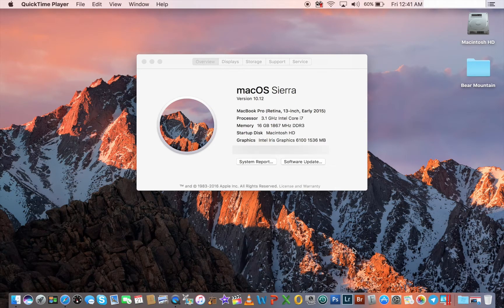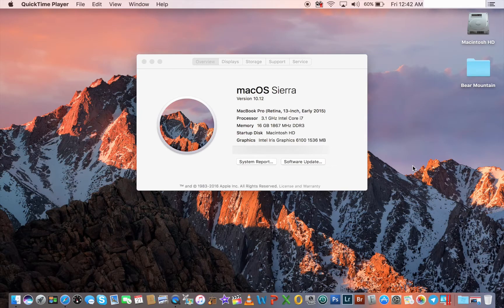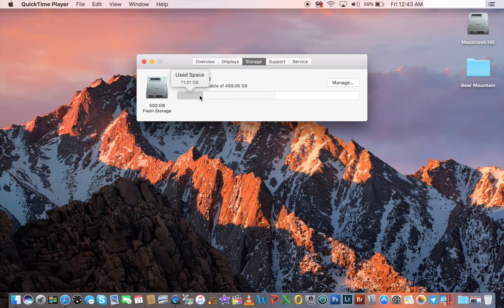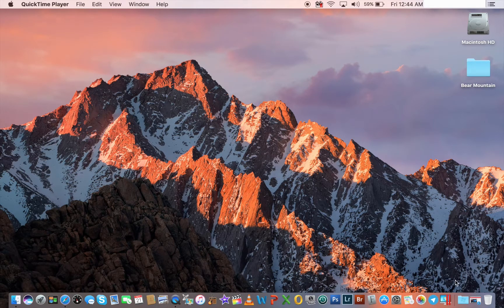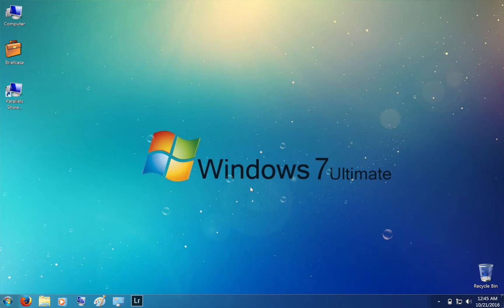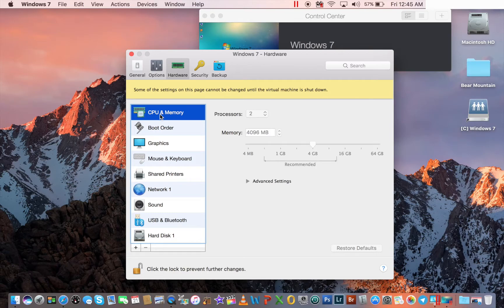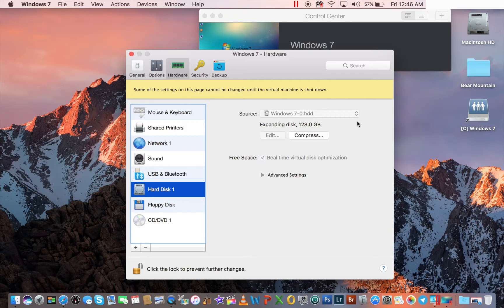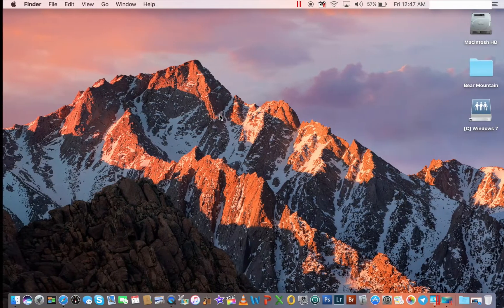How To Run Windows 7 On Mac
In this video I show you how to Properly run Windows 7 On Mac OS X Sierra.